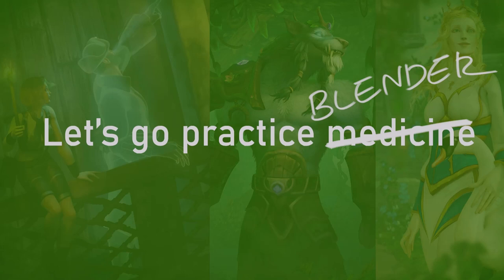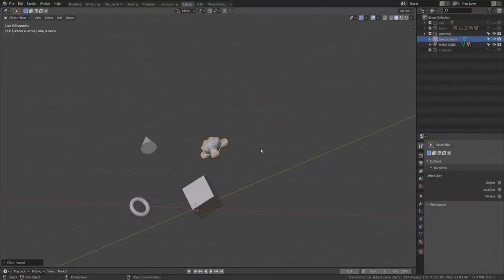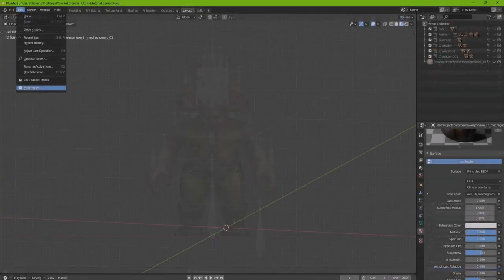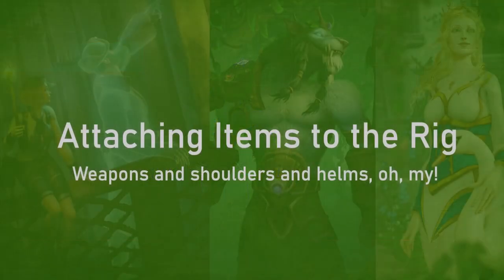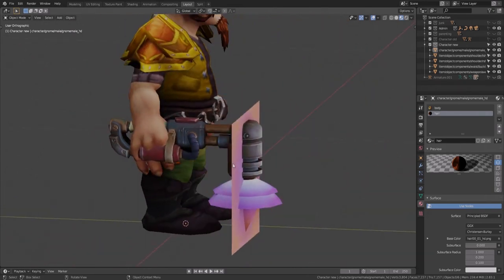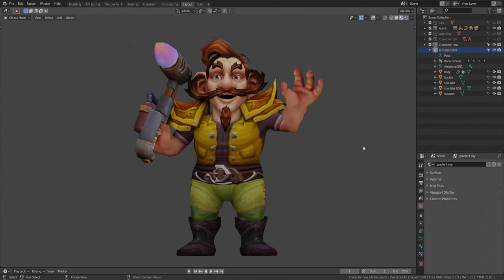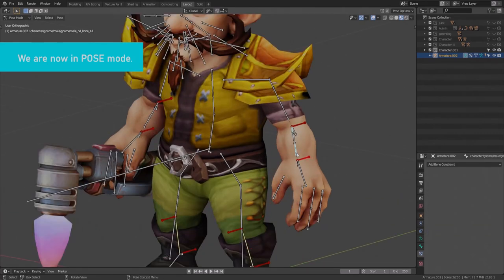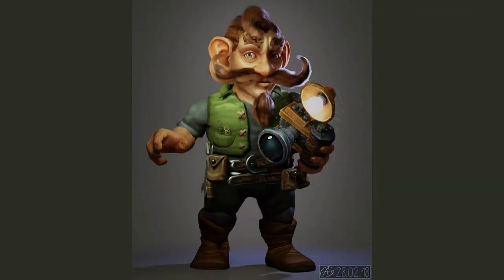Warcraft art with Blender: 01 - an absolute beginner's guide (PLEASE READ DESCRIPTION)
Common problem solutions:
- When you import a character from Wow Model Viewer, don't import the model that has "sdr" in its name. It brings in a faulty rig.
- If your model looks silver, change the Viewport Display from Solid to Textured. Watch 10 seconds at 4:45 in this tutorial
- If your character has weird transparent parts when you import it, you need to change all its materials' alpha from Blend to Opaque.

Originally made to give Covid quarantined people a hobby to help occupy them, and with thanks to my stream crowd.

Special thanks to Charlie for being everything I forgot people could be, and without whose selfless kindness this tutorial wouldn't have happened.